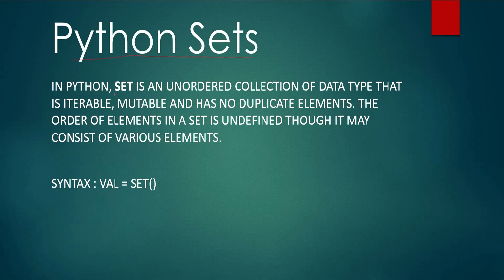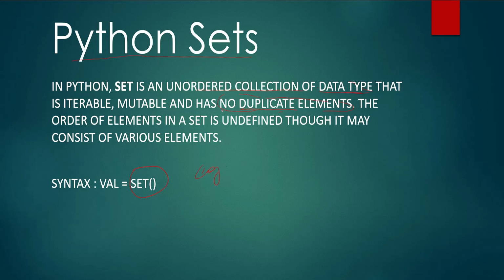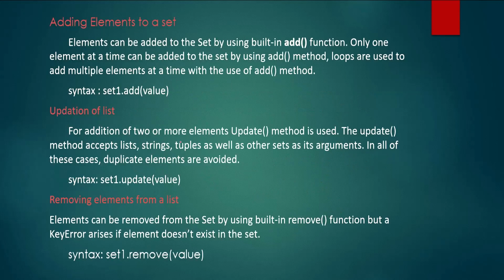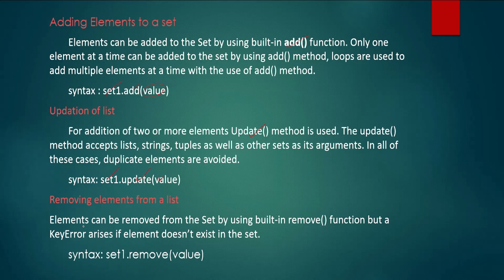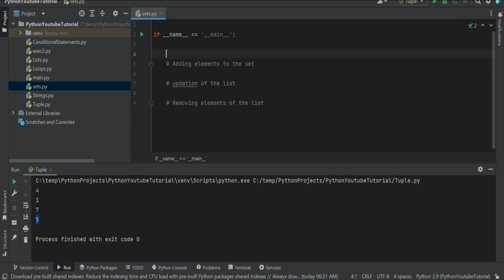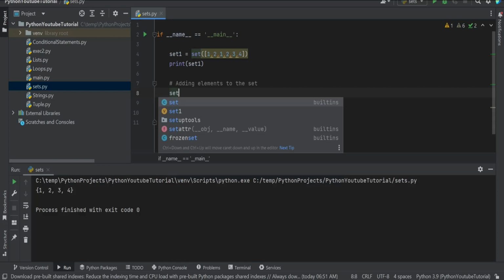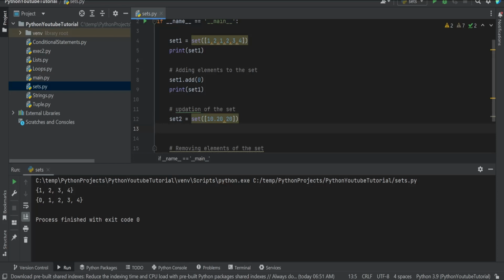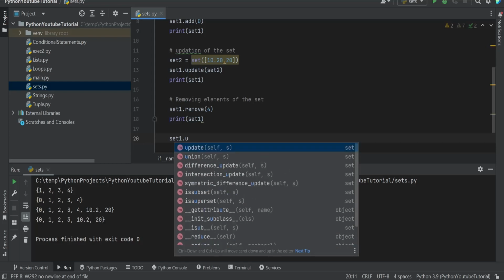Python Tutorial | Lecture 12 | Python Sets || Tech Mitrama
Hi All Welcome to the Tech Mitrama

In this Video, you will learn Sets in Python
Introduction to python sets
methods in python sets